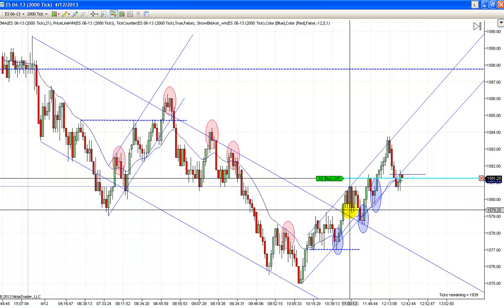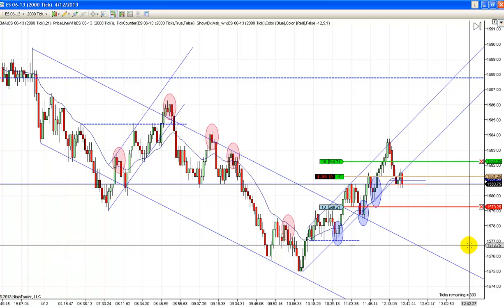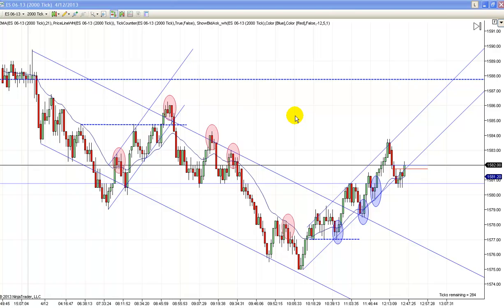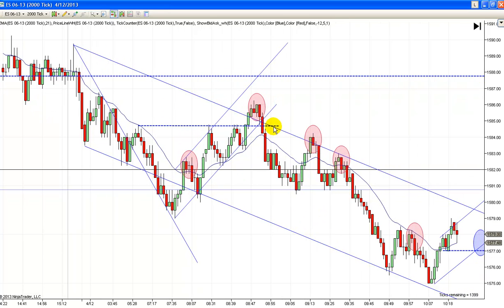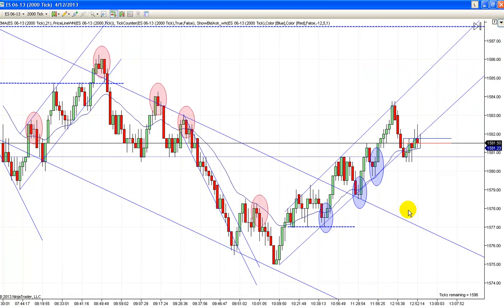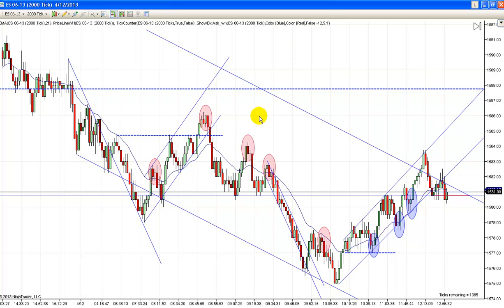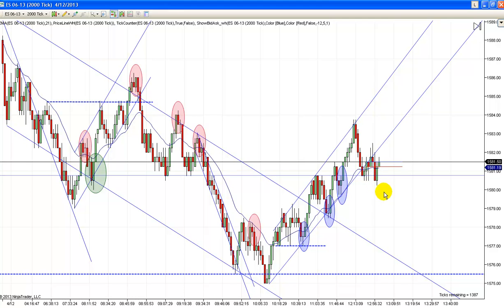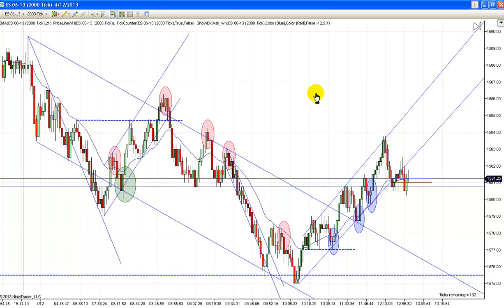Learn To Trade With Price Action Plus Bonus Trade Example 4-12-13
This is our price action chart lesson for 4-12-13.  I recorded another trade example today as well.  Futures, stocks and forex trading contains substantial risk and is not for every investor. An investor could potentially lose all or more than their initial investment. Risk capital is money that can be lost without jeopardizing ones’ financial security or life style. Only risk capital should be used for trading and only those with sufficient risk capital should consider trading. Past performance is not necessarily indicative of future results. Our full risk disclosure can be found